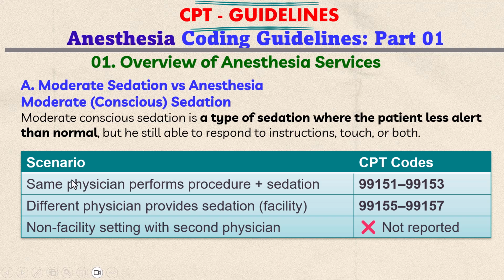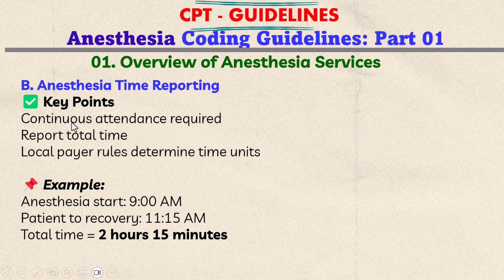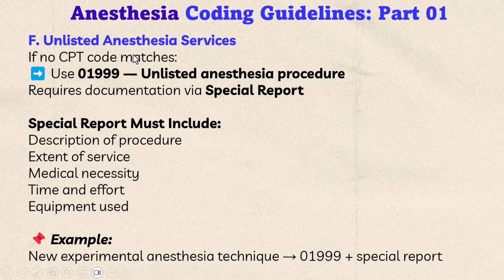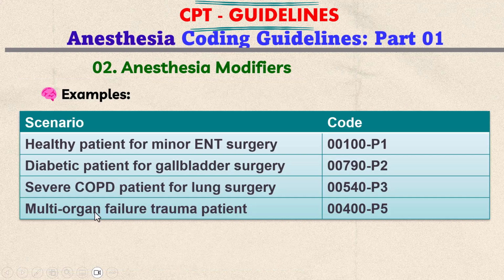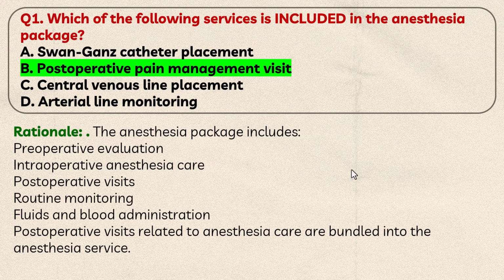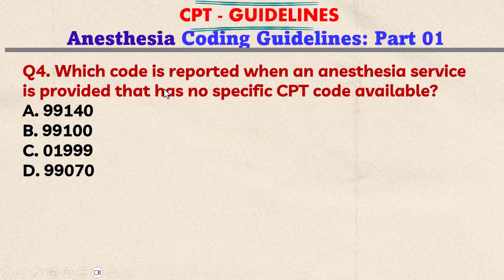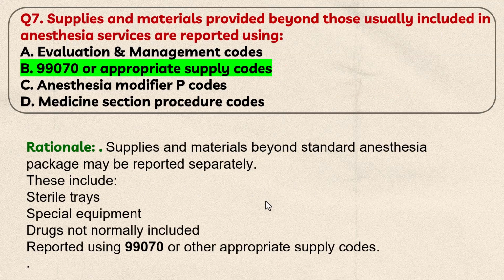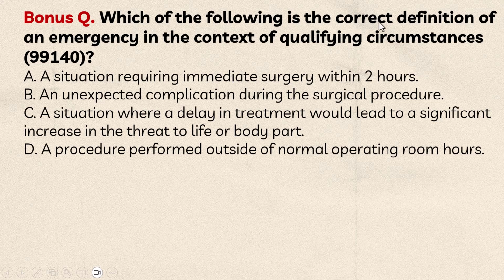Anesthesia CPT Guidelines 2026 Explained | AAPC CPC Exam Q&A, Coding Rules, Modifiers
Master Anesthesia CPT Guidelines 2026 with this detailed, exam-focused session designed especially for AAPC CPC aspirants and certified medical coders.

In this video, you’ll learn the latest anesthesia coding rules, step-by-step guidelines, important CPT updates for 2026, and practical exam-style questions with clear explanations. Whether you're preparing for the CPC exam, upgrading your coding skills, or working in anesthesia billing, this lesson will help you code accurately and confidently.

🔹 What You’ll Learn:
• Anesthesia CPT coding guidelines for 2026
• Time reporting rules and calculation methods
• Base units and anesthesia payment formula
• Physical Status & Qualifying Circumstances modifiers
• Common anesthesia modifiers explained
• Documentation requirements for accurate coding
• Real CPC exam-style Q&A with rationales
• Practical anesthesia coding case examples

🎯 This video is perfect for:
✔ AAPC Certification Students
✔ Medical Coders & Billers
✔ Healthcare Coding Professionals
✔ Beginners learning anesthesia coding

Accurate anesthesia coding is crucial for compliance and reimbursement. Understanding guideline updates and modifier usage can significantly improve your exam performance and professional coding accuracy.

Medical Coding, CPT Coding, Anesthesia Coding, CPC Certification, AAPC,
2026 CPT Updates, Medical Billing, Anesthesia Modifiers, ASA Physical Status Modifiers